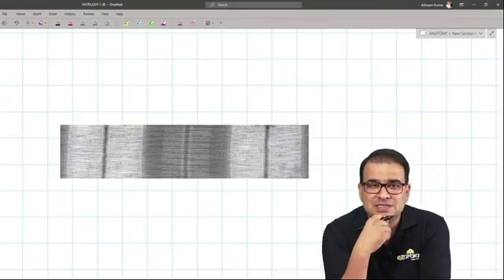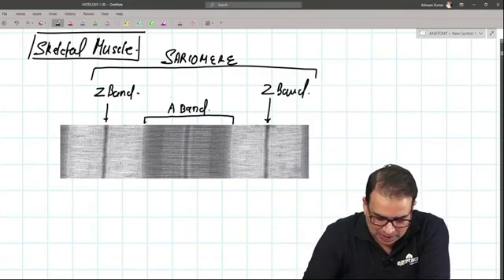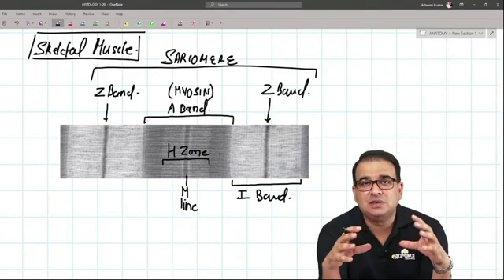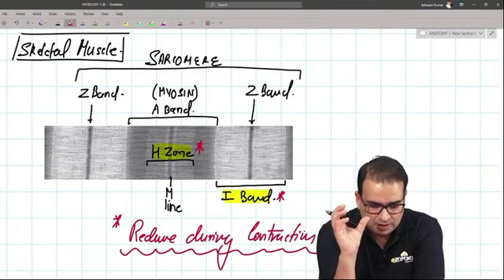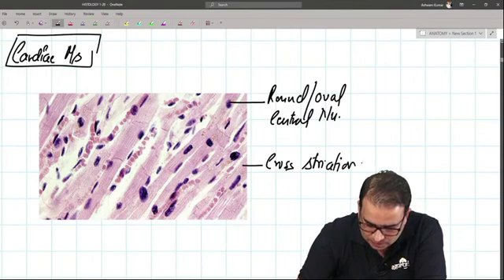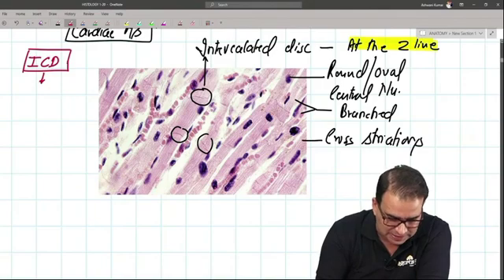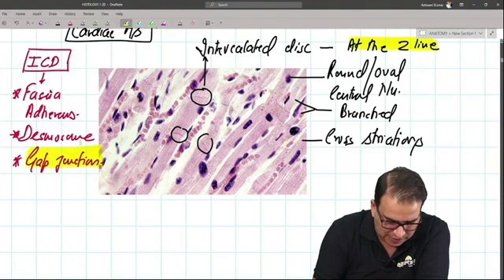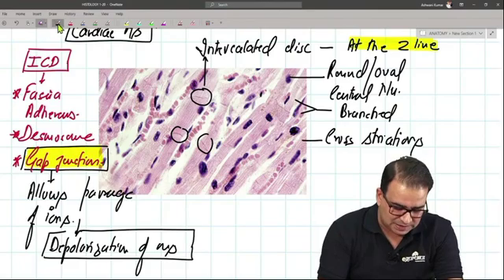NEET PG- HISTOLOGY OF SKELETAL AND CARDIAC MUSCLE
basic description and differentiating histological features of cardiac and skeletal muscle (EM)